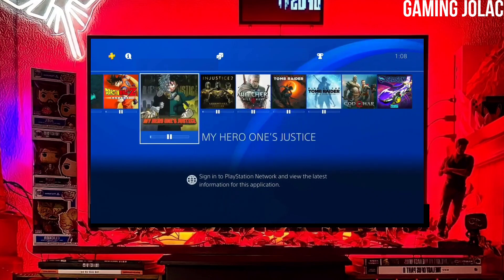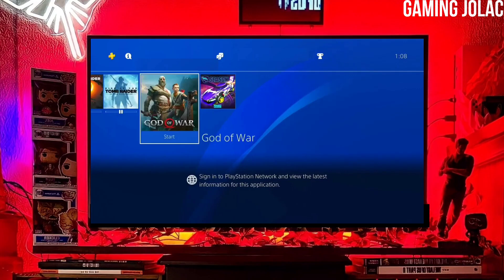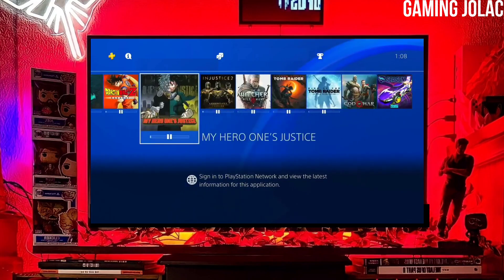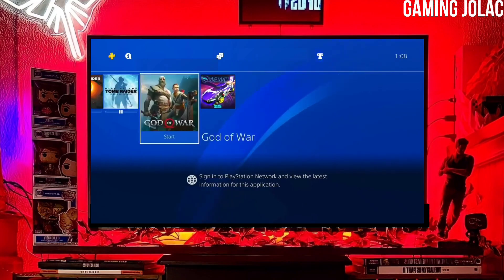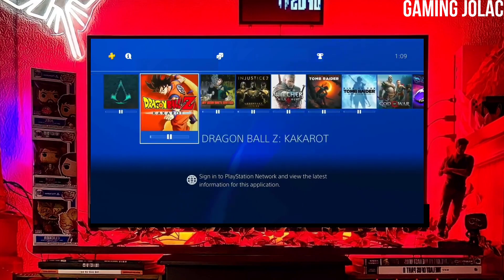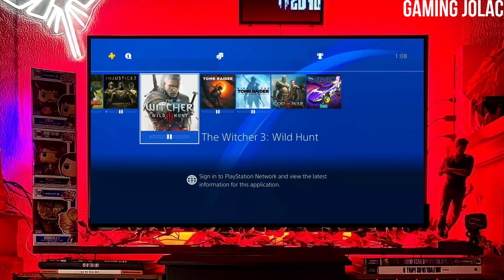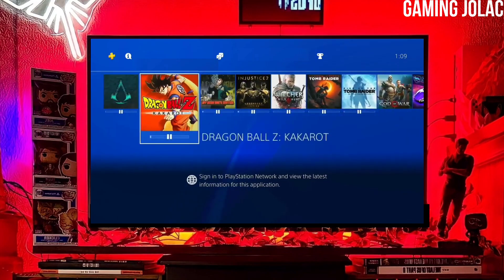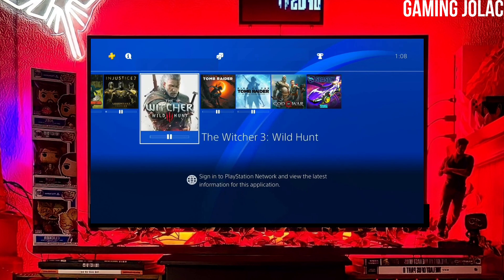PS4 12.50 Jailbreak with GoldHEN | How to Jailbreak PS4 12.50